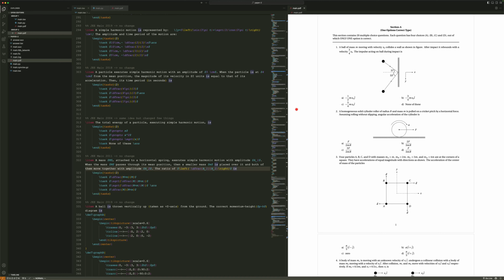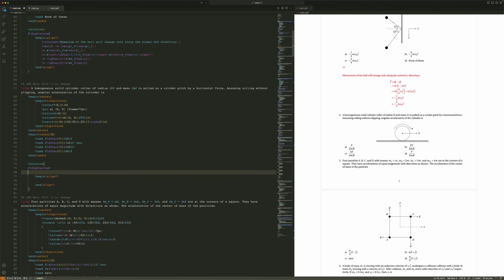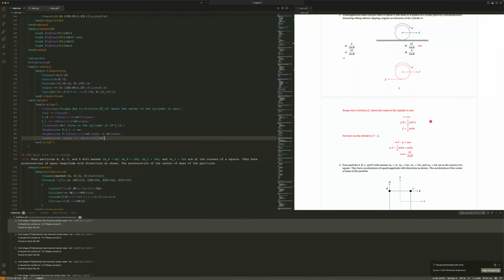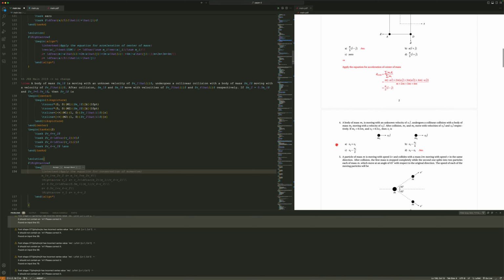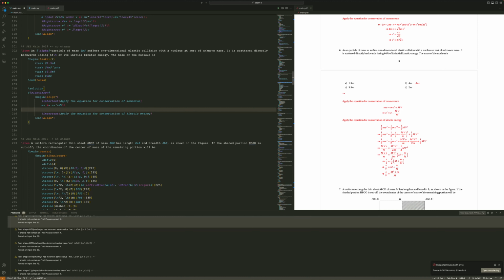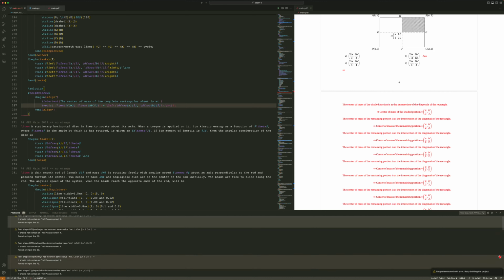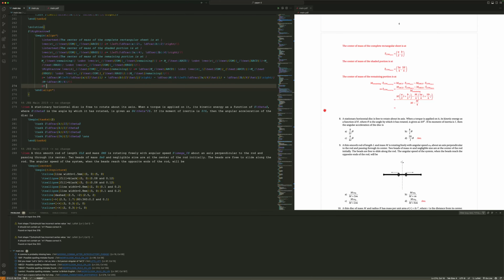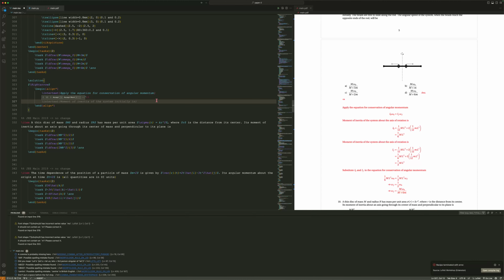Solving Paper in latex | Part-1